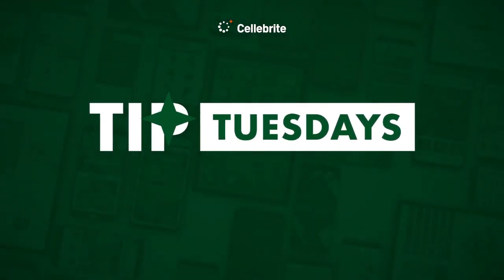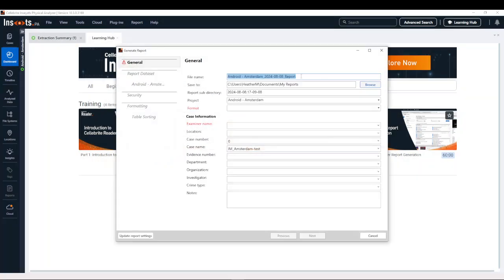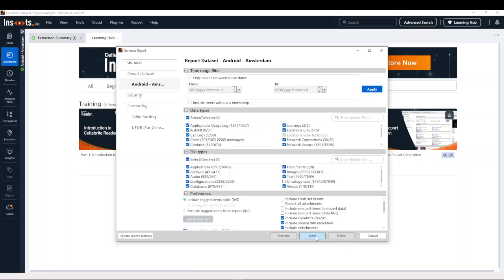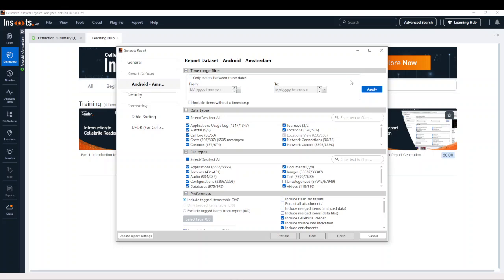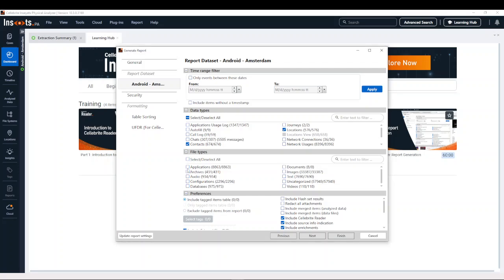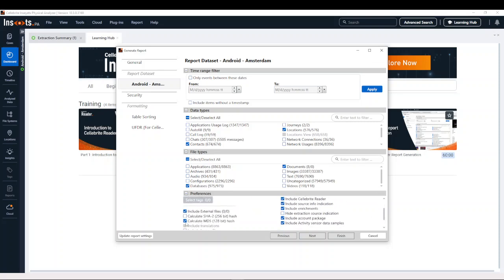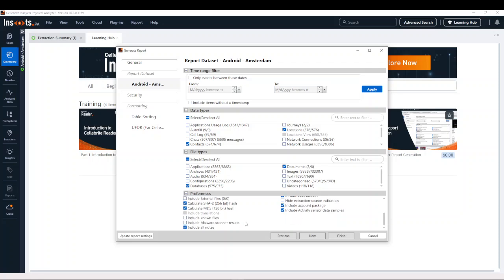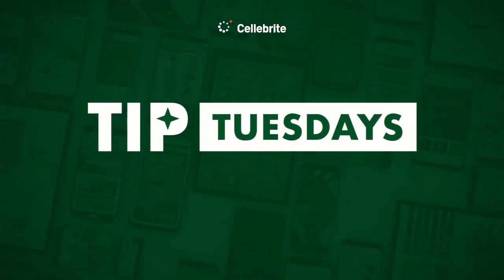Tip Tuesdays - Creating Reader Reports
Customize your Cellebrite Reader report to perfectly match your investigation.

CellebriteReader offers flexibility in report creation, allowing examiners to include only essential information for the investigation.

Learn how to create focused, actionable reports for investigators in this TipTuesday